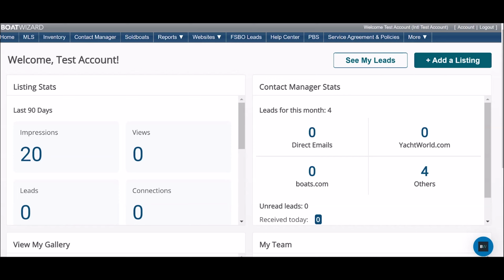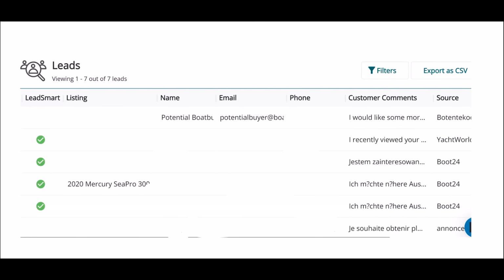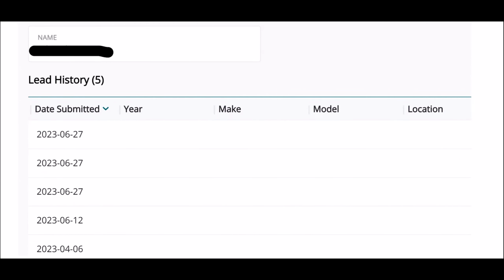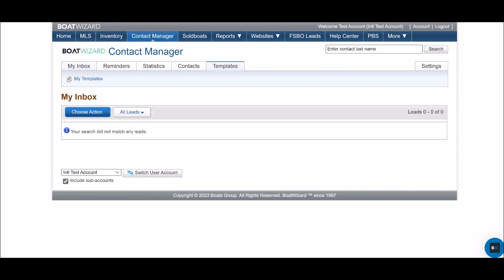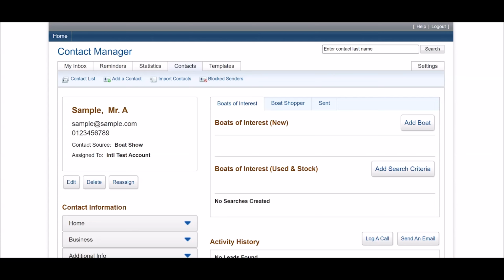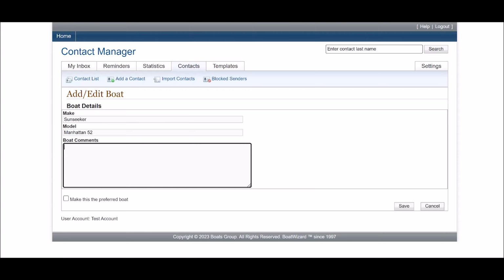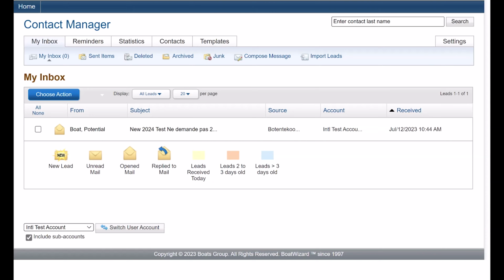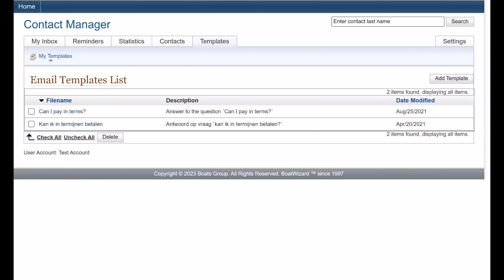BoatWizard Video Series UK, Part 4: Contact manager & Lead Smart (Premium)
Besides Boats Group’s marketplaces enabling boat sellers to generate a higher number of quality leads for their listings, Boats Group also offers a range of digital tools to help you prioritise and qualify leads, and ensure you respond to serious buyers first, and fast.

With LeadSmart, you’ll receive information about all leads the buyer has submitted within the last 90 days, to understand their interest level before getting in touch - and with LeadSmart Premium you can also track leads submitted after the buyer first made contact

Contact Manager is Boats Group’s inbuilt CRM tool for boat dealership lead generation, which helps you manage your contacts in an organised manner.